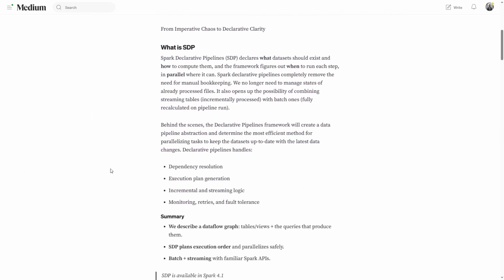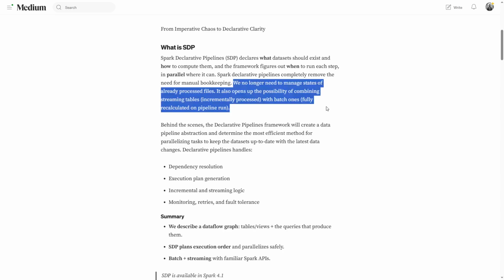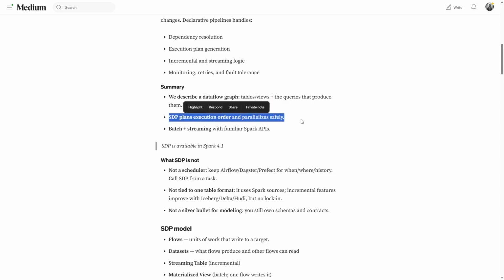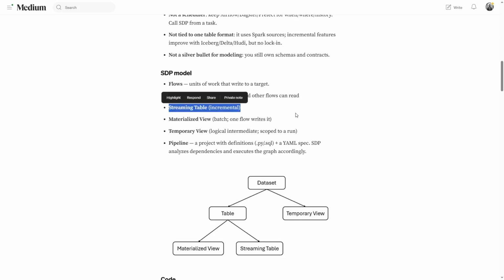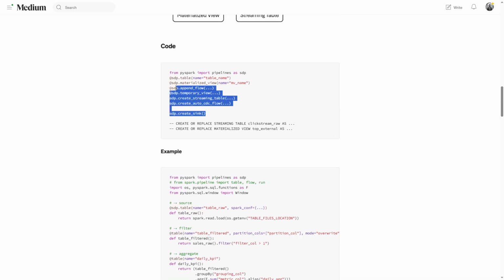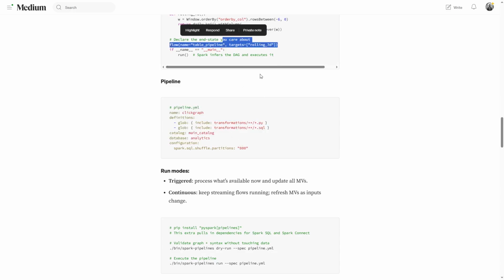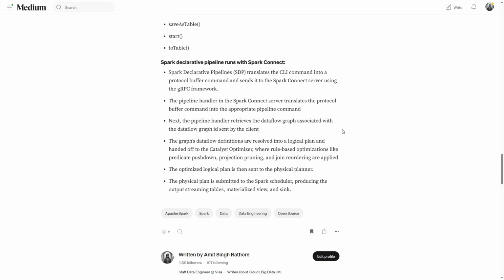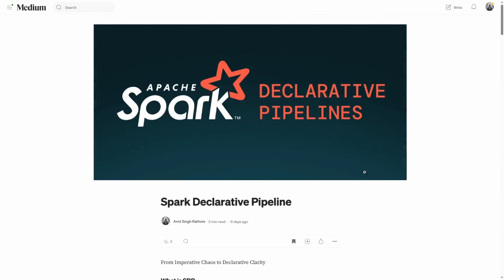Spark Declarative Pipeline | Apache Spark